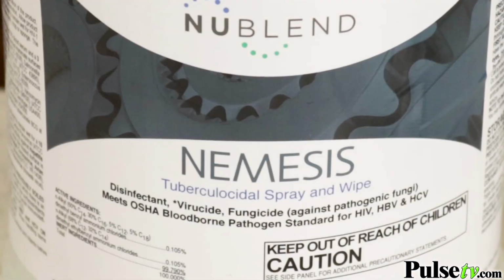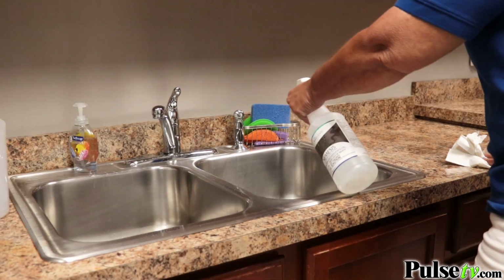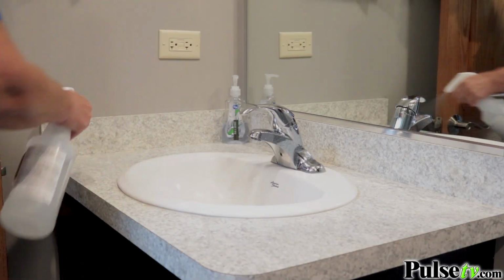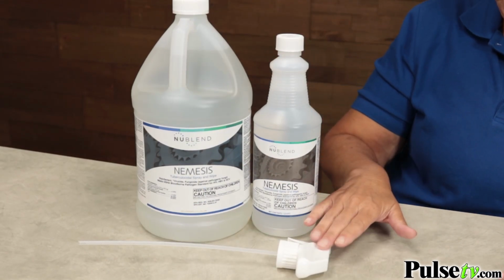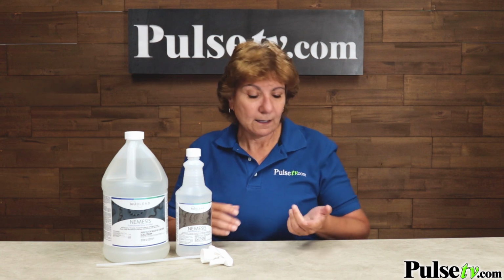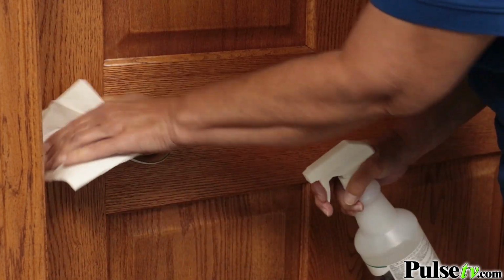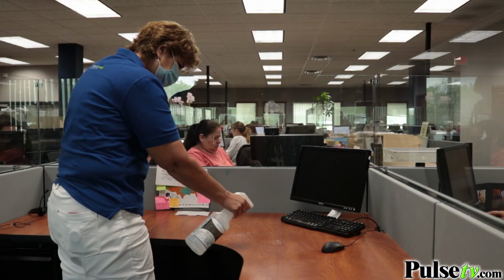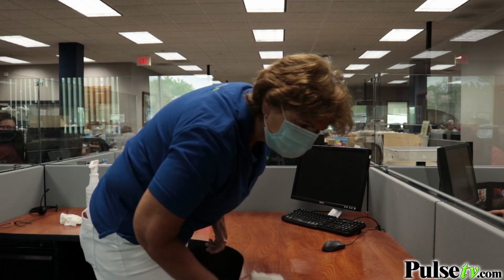Nemesis Disinfectant Cleaner Bundle - Kills 99.9% of Germs, Viruses and more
Here's a heavy-duty cleaning spray designed to sanitize, sterilize and kill germs on all hard surfaces - up to 99.99 percent! Nemesis has been EPA and FDA-Certified to kill hard strains of bacteria, viruses, and fungus.